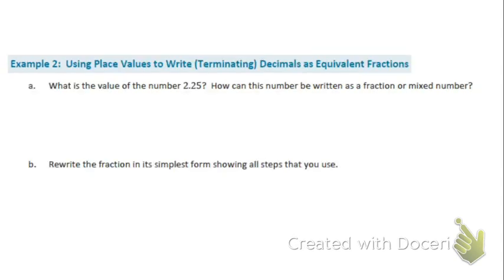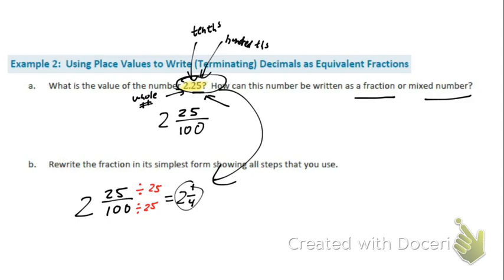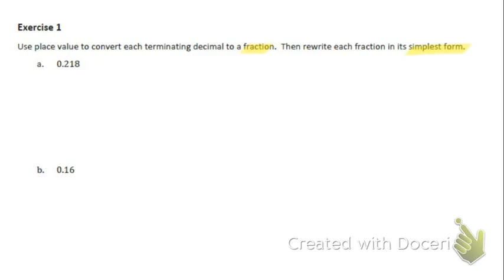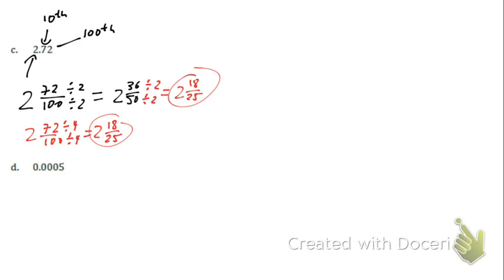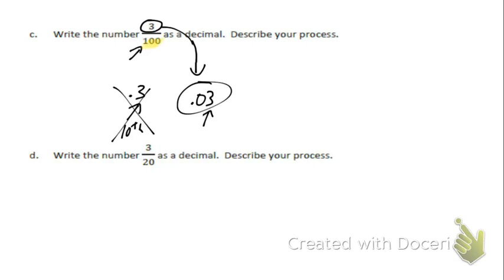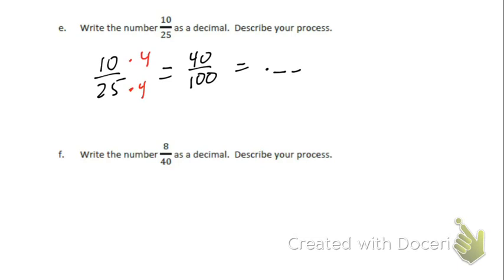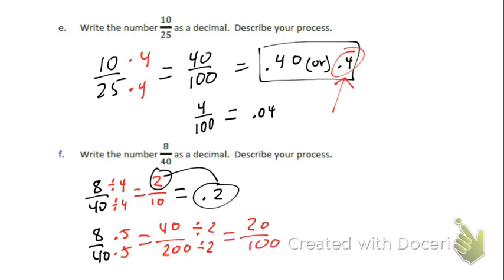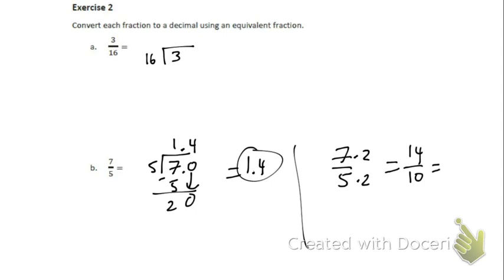Lesson 13 (Converting between Decimals & Fractions)